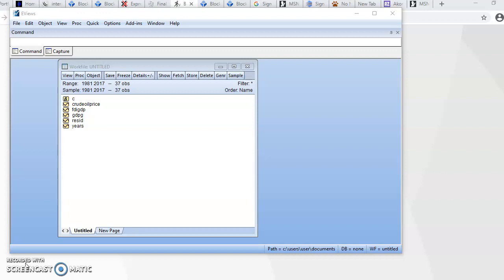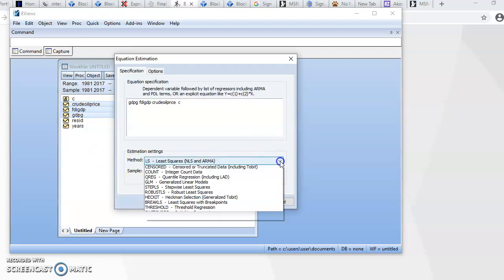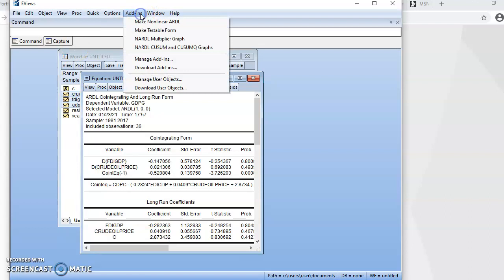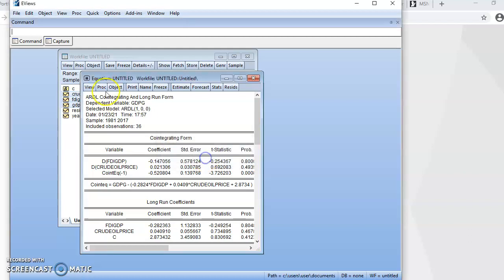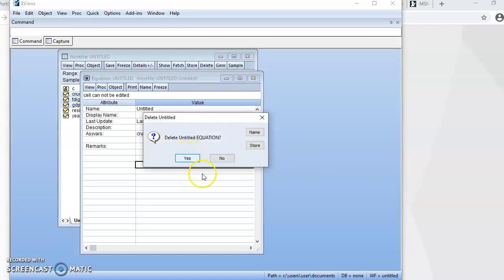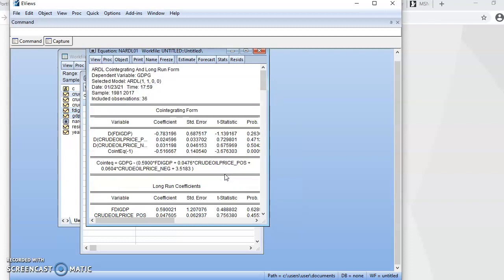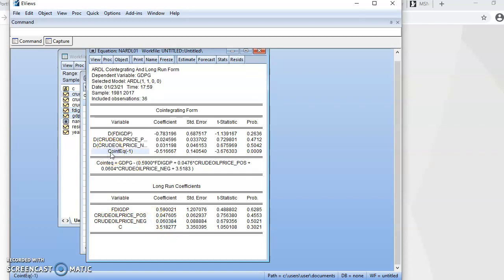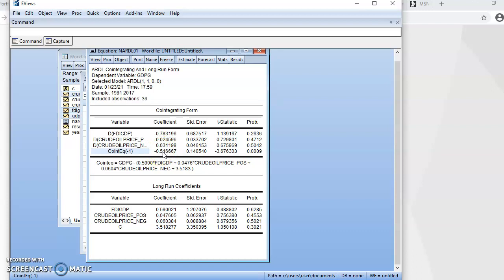ECM and non linear ARDL model